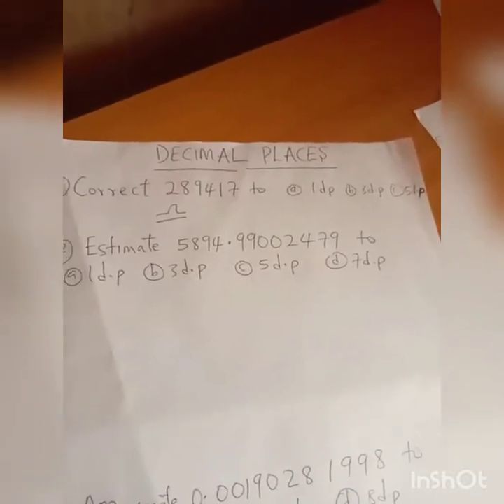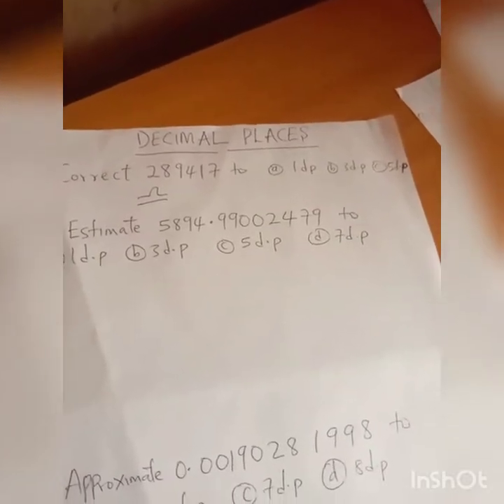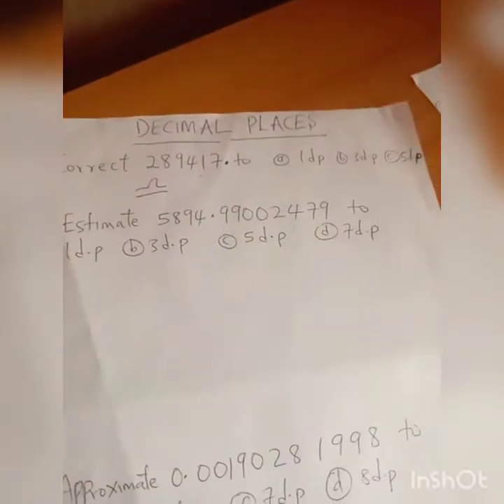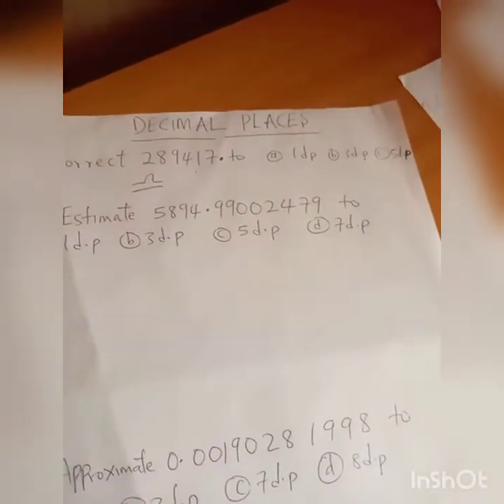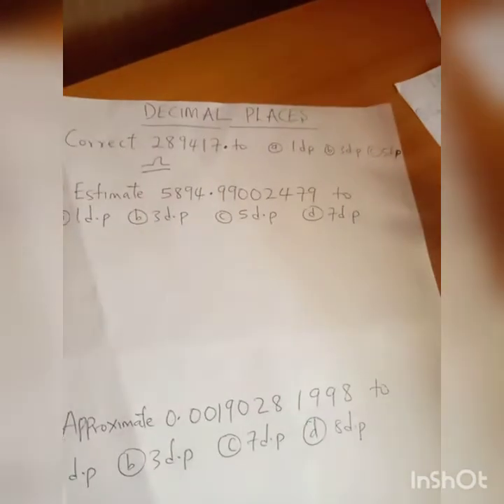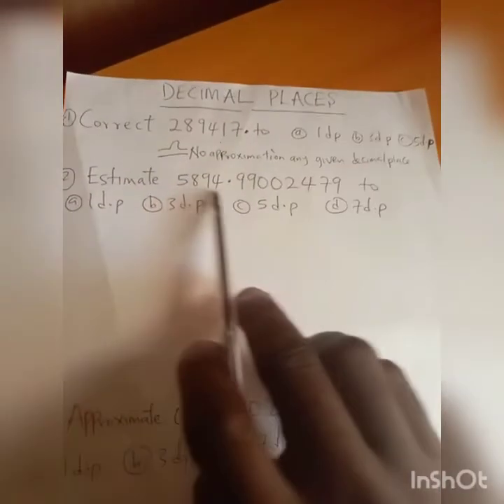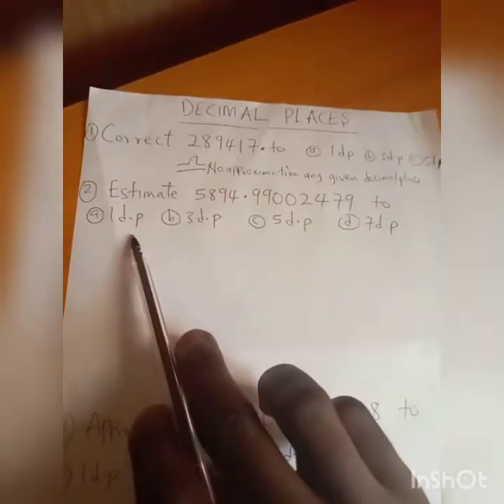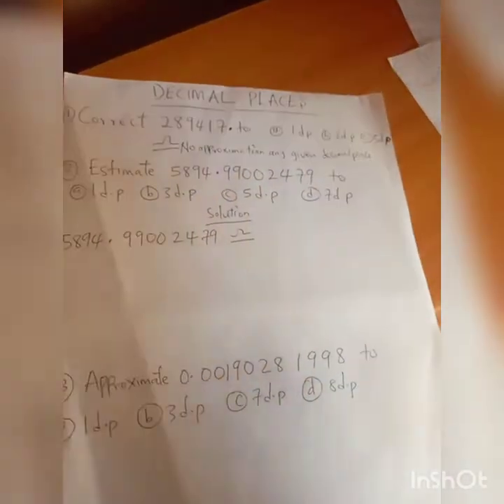DECIMAL PLACES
This video explains how to roundoff a given number to any decimal place.